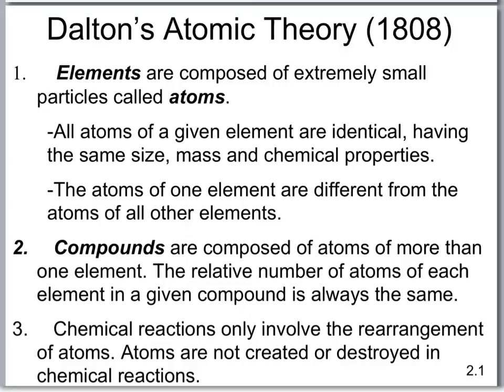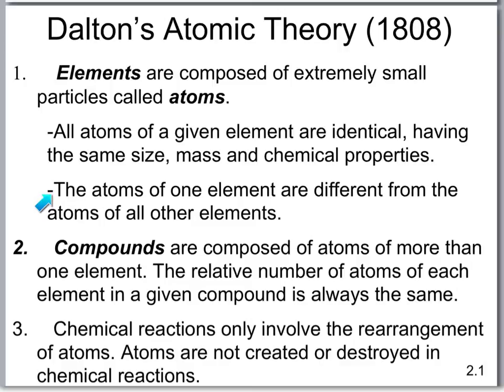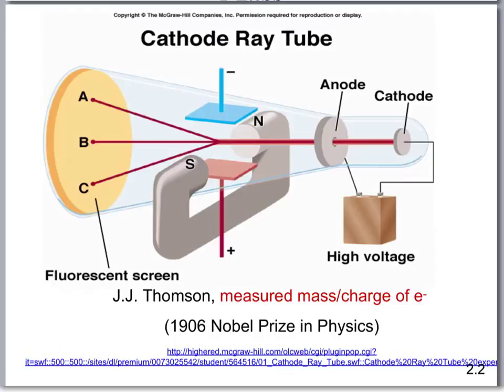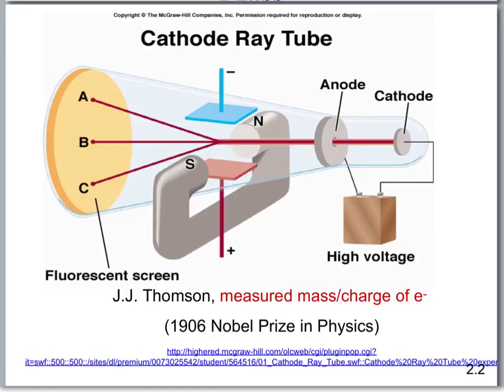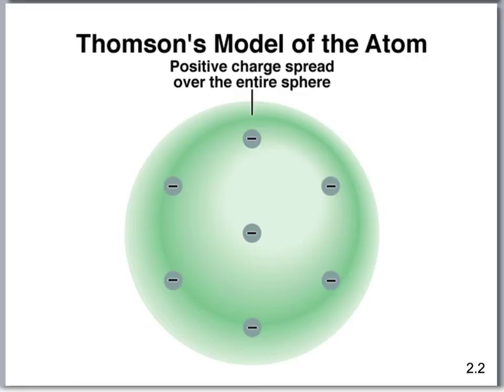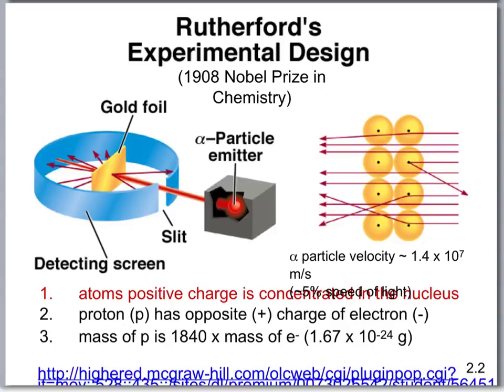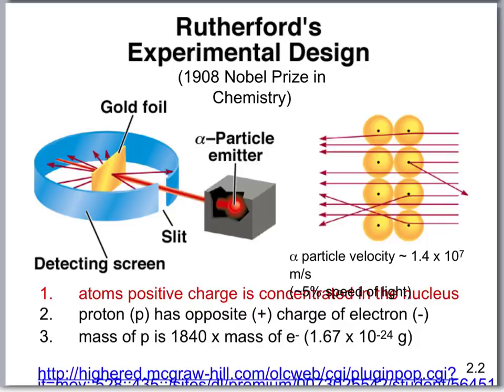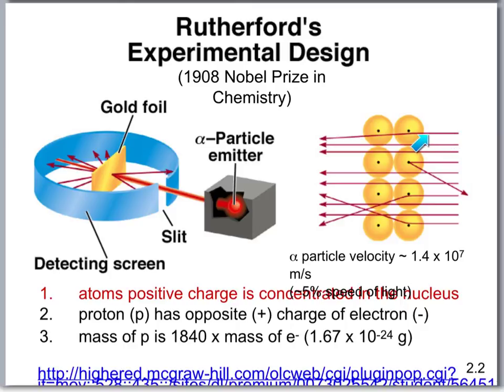Dalton's theory, Thomson and Rutherford